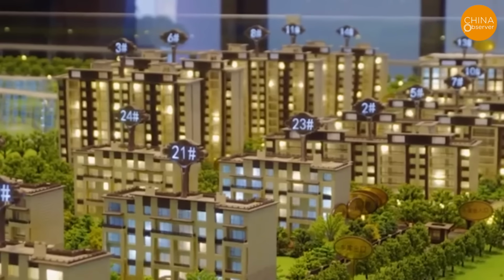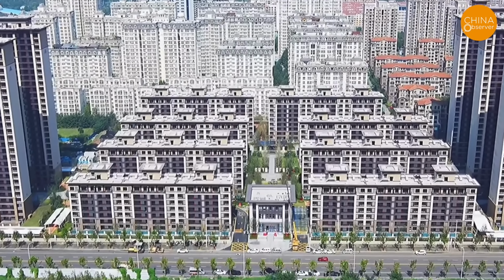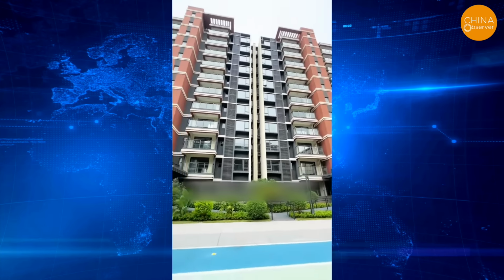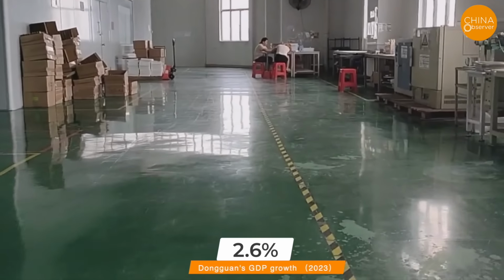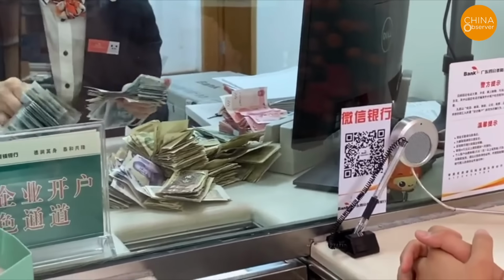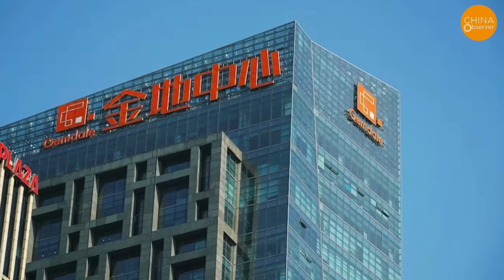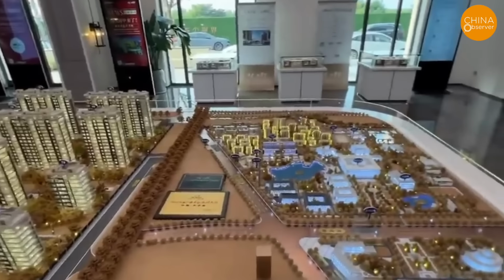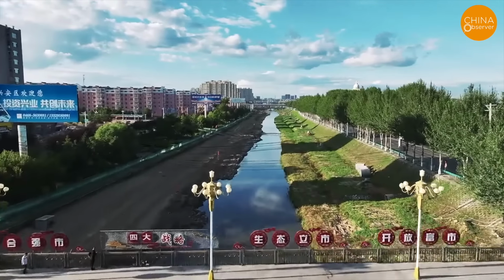Real Estate in China’s Manufacturing Capital Is Finished; ‘Buy One, Get One’ Attracts No Buyers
The real estate crisis in China continues, and developers are coming up with new marketing strategies to boost sales. In the past, we've seen promotions like low down payments, free luxury cars, and waived property management fees. But recently, a property in Dongguan, Guangdong Province, made headlines by offering a "buy one, get one free" deal. This quickly became the top trending topic locally, shocking the industry and drawing more attention to the increasingly competitive real estate market.